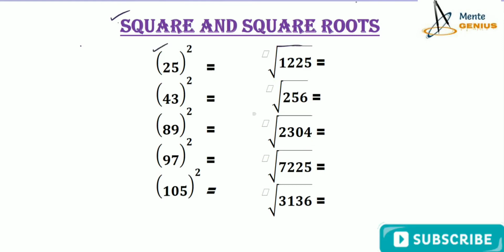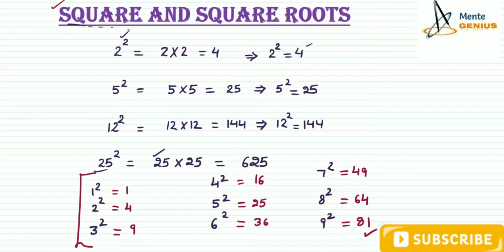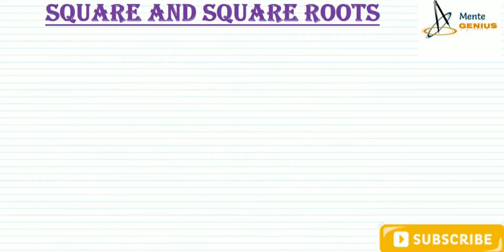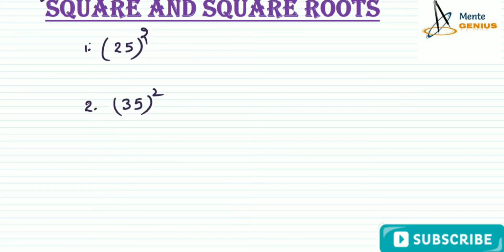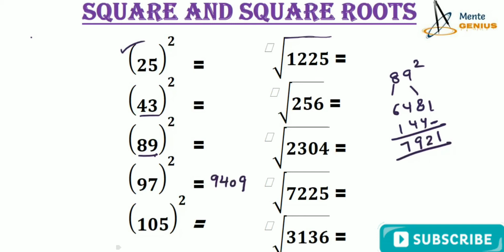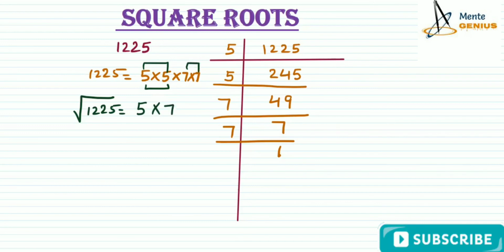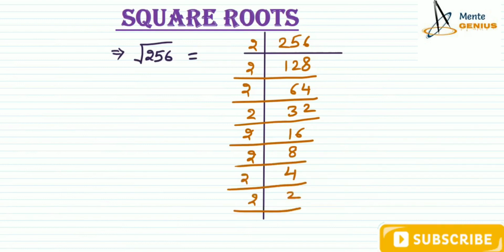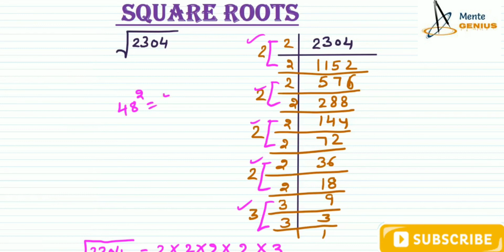Square & Square Root //Mathematics /Basic Knowledge of Concept with Tips & Tricks // QUICK LEARNING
YOU WILL SURELY LEARN FINDING SQUARE & SQUARE ROOTS USING TIPS & TRICKS  IN NO TIME . EASY TO  LEARN & USE TRICKS
TRAINER -- RAJNI AGGARWAL
YOU CAN CHECK OUT THIS CHANNEL FOR MORE USEFUL STUFF.